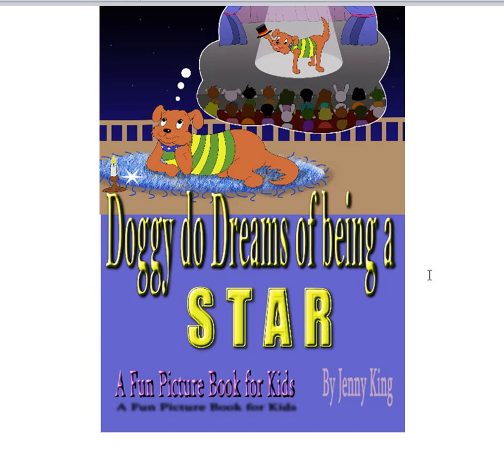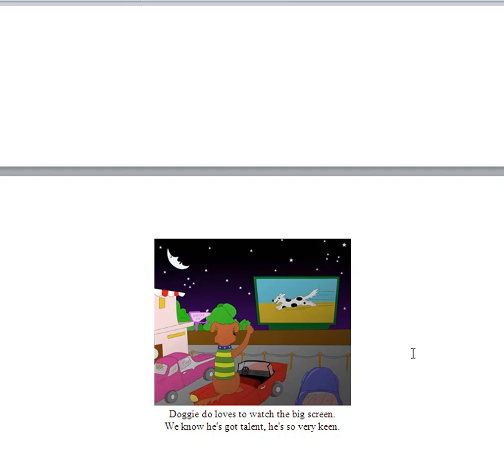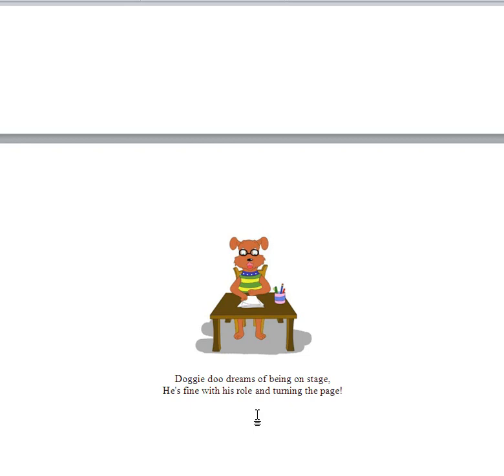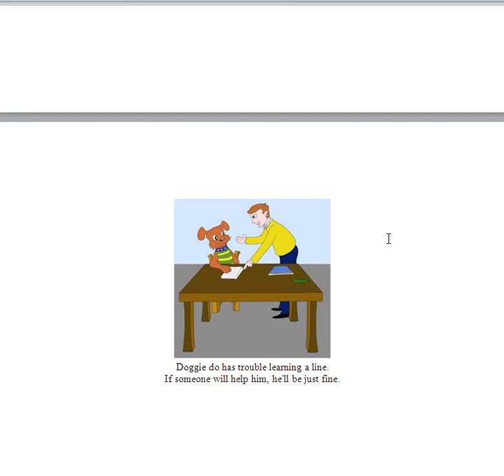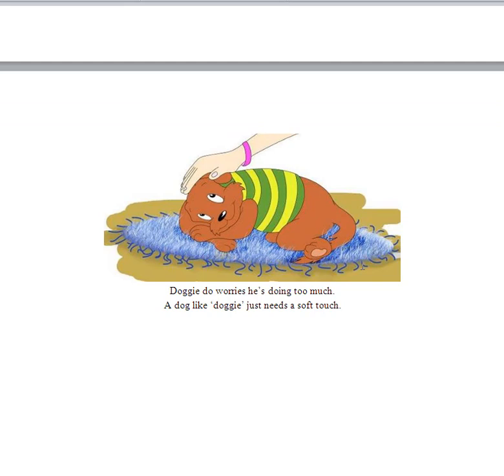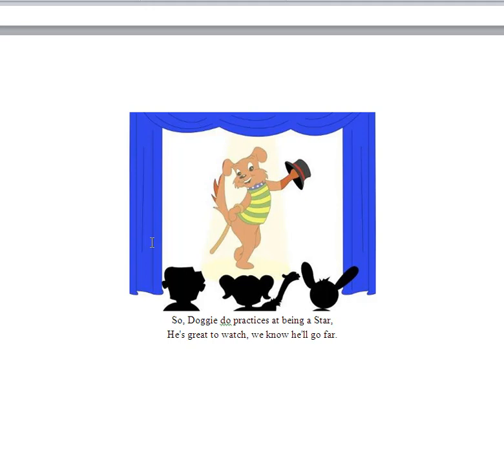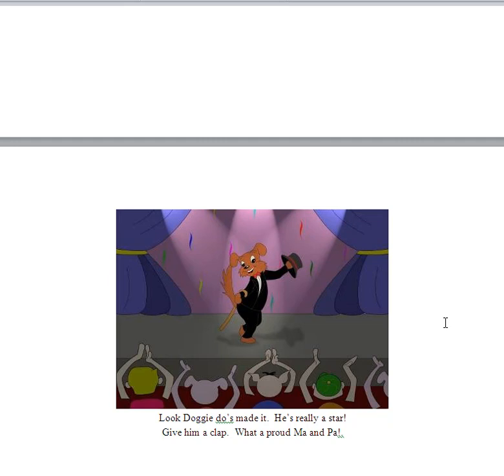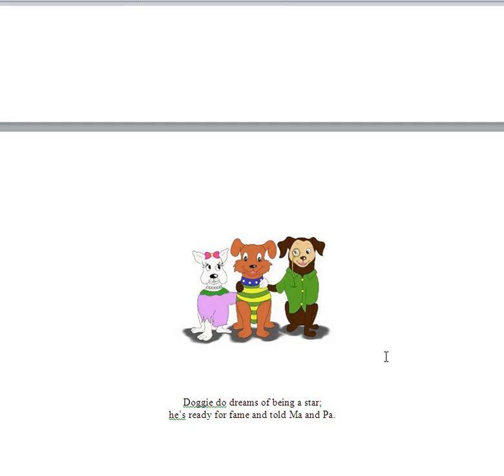Rhyming Books and How Young Children Learn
Silly, rhyming books allow you to talk through a book with your child, asking questions, allowing the child to copy your voice, know what the pictures are saying and to develop vocabulary and a love of learning and language. The book is here: